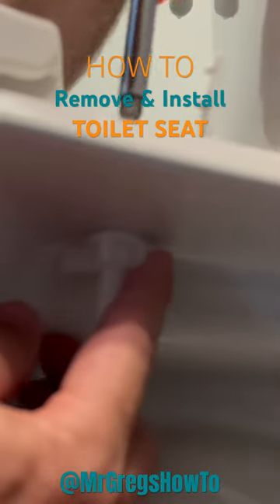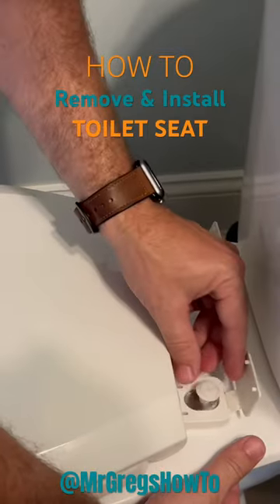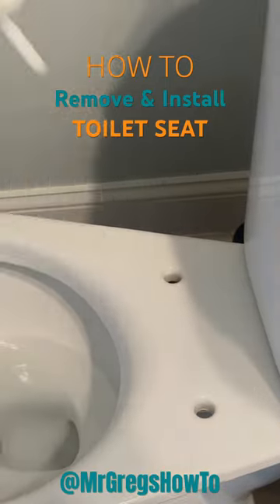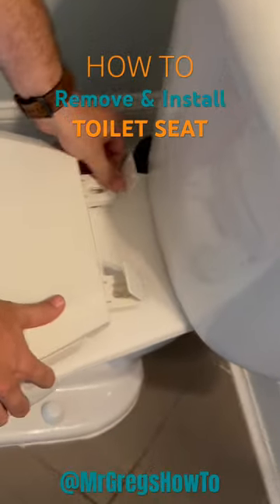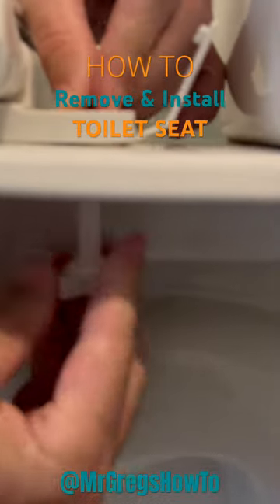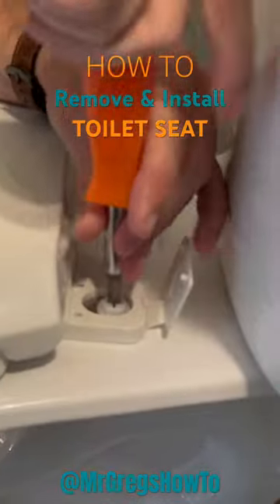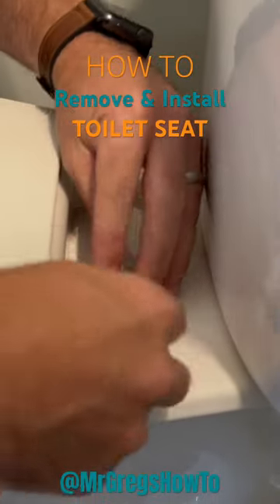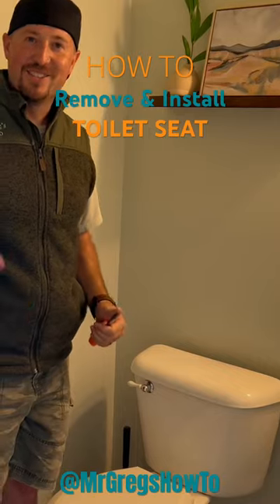HOW TO Remove & Install a Toilet Seat!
Toilet Seat (slow-close)
6-in-1 Screwdriver

Check out our YouTube channel for the full-length toilet seat tighten, remove, or install video!  You can too!